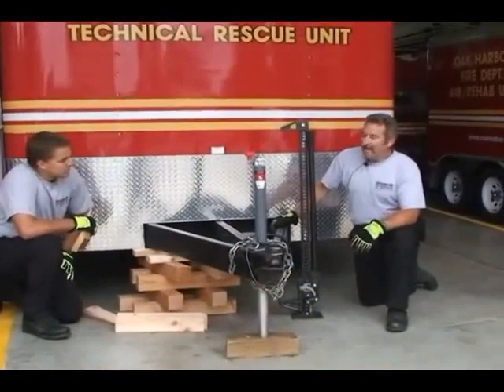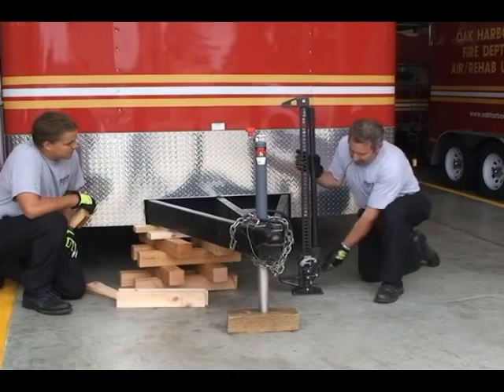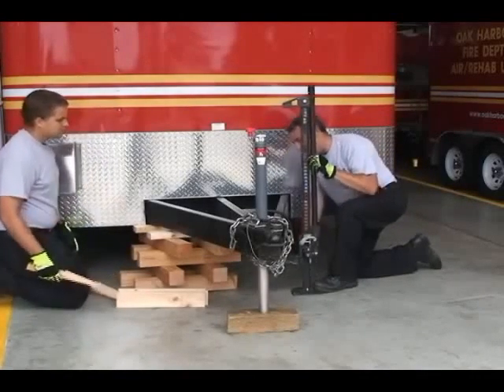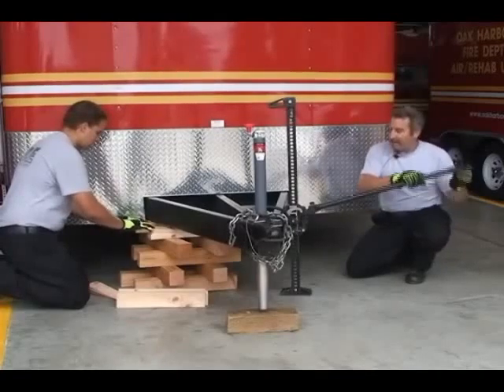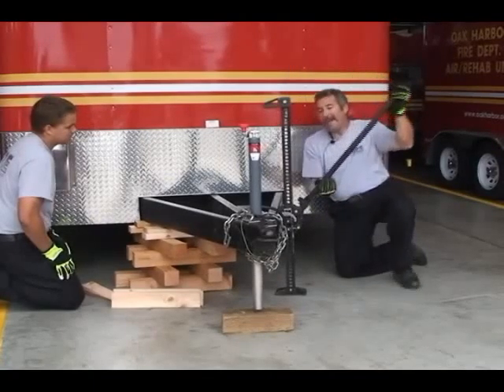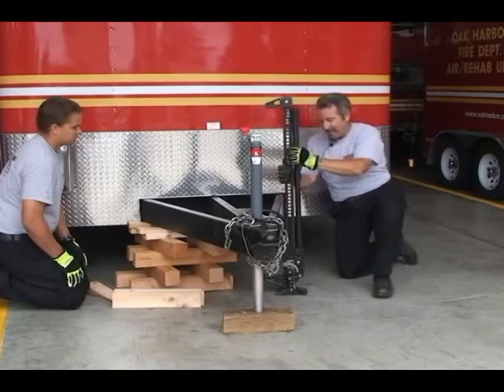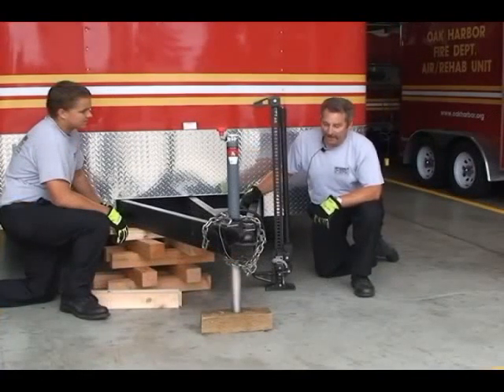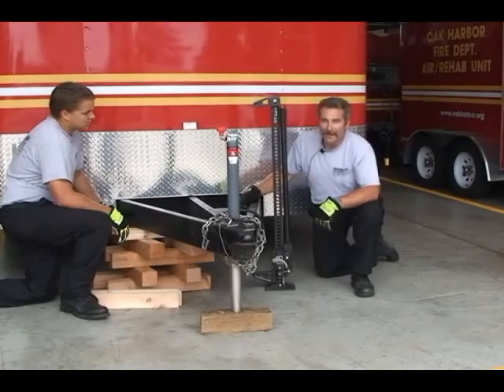Skill sheet 641F